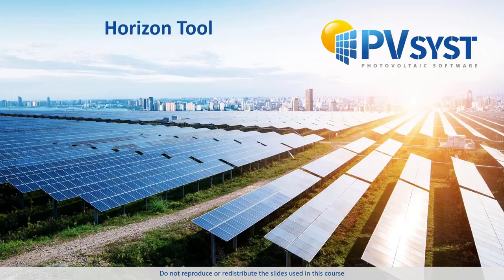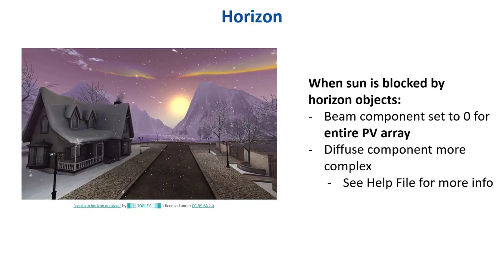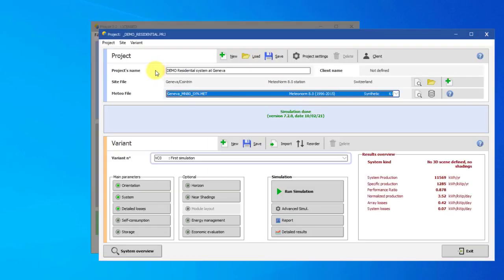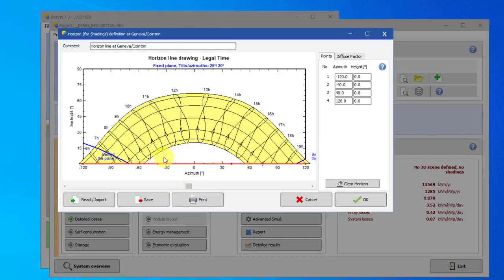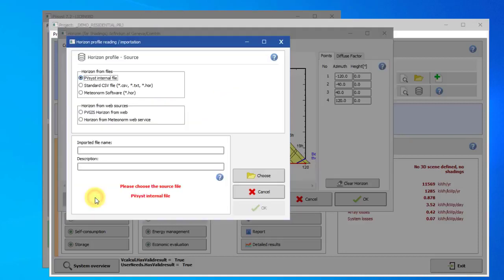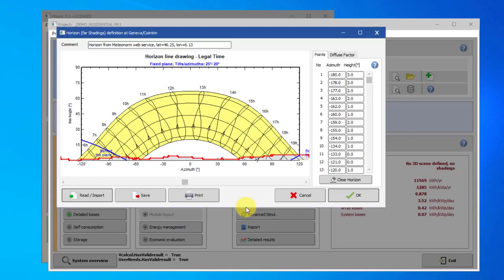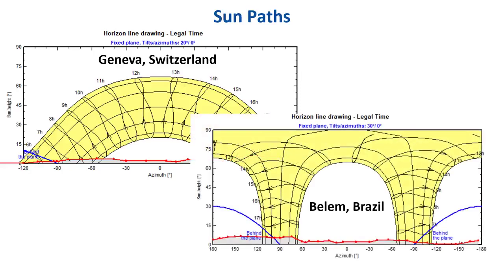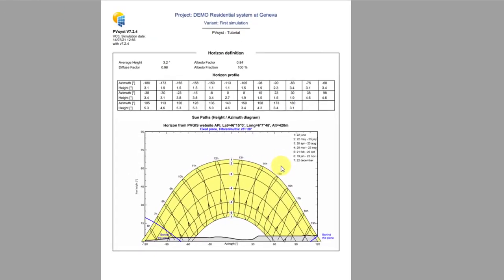pv syst solar software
Tutorial for pv syst application